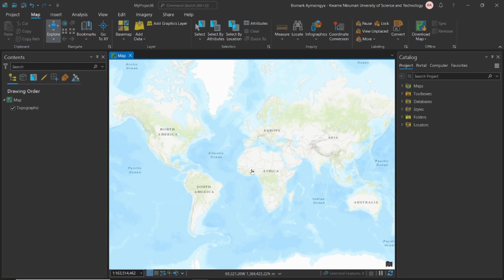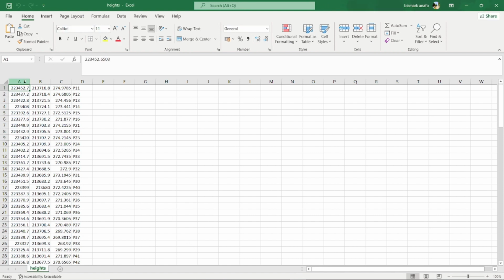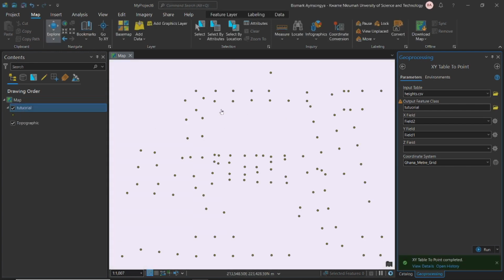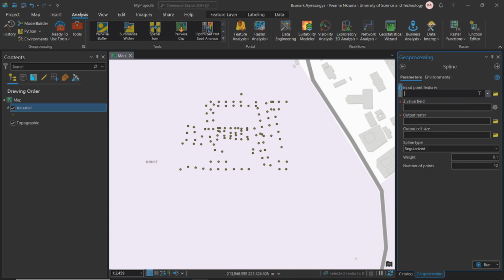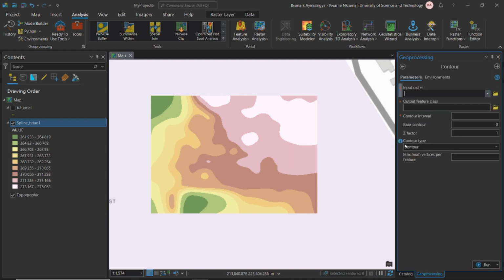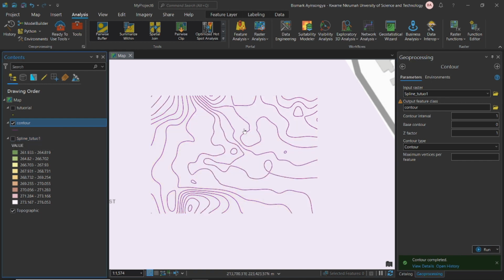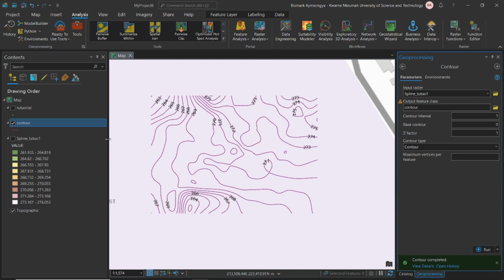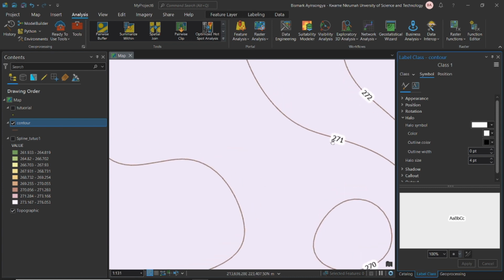Generating Contours from Spot heights in ArcGIS Pro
This tutorial looks at how to generate contours from Spot heights data in ArcGIS Pro.